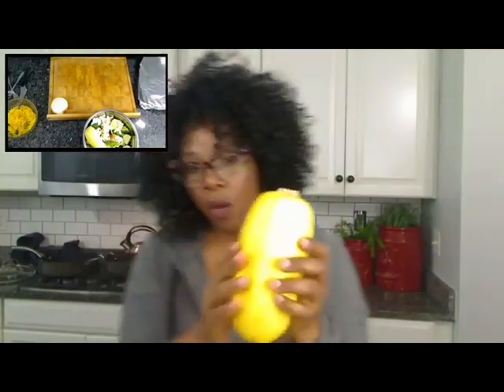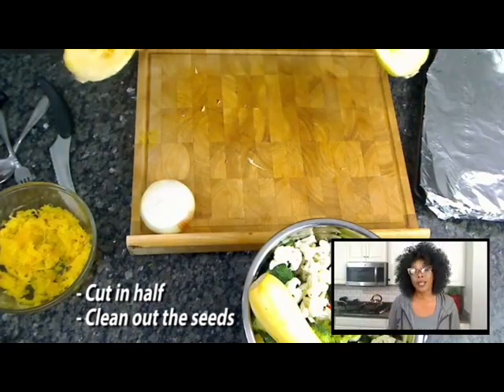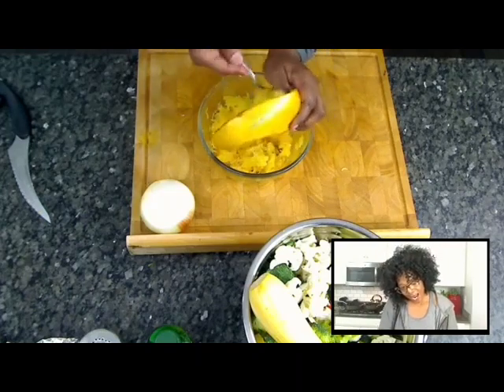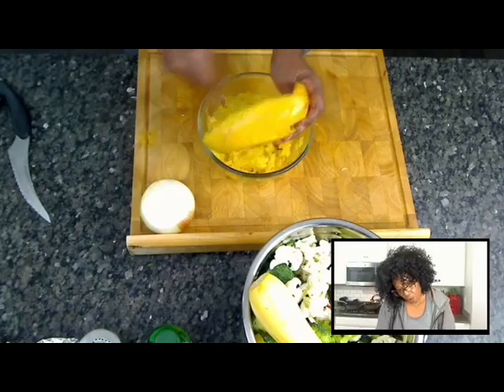Spaghetti Squash Hash Browns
C'MON IN THE KITCHEN LET'S JAM! Today we are cooking spaghetti squash Hash Browns. We will be making the hash browns with onions, with cheese and a side of stir fried (steamed) mix veggies (broccoli, cauliflower, carrots, zucchini and yellow squash).